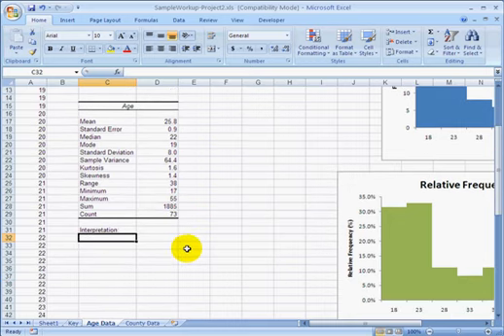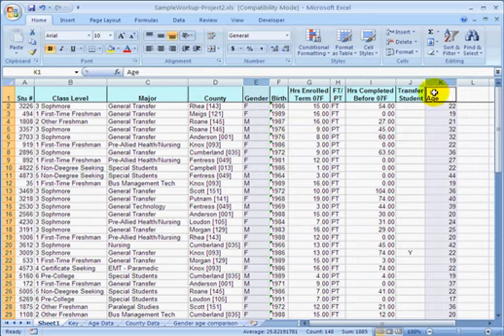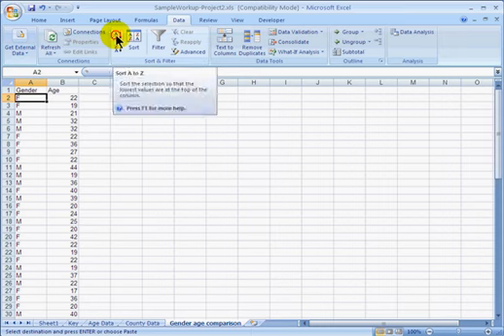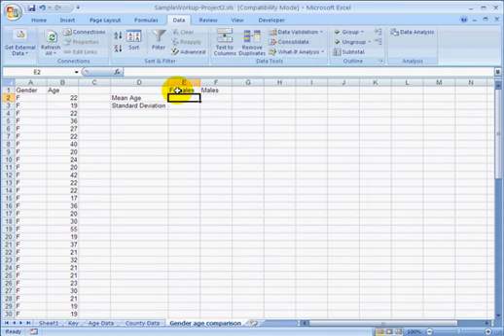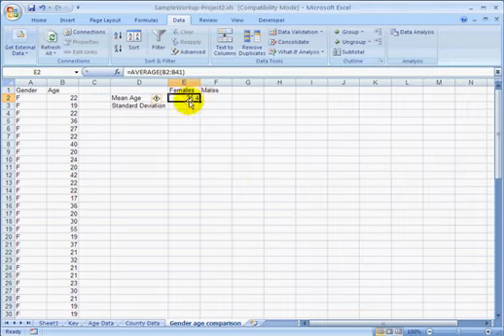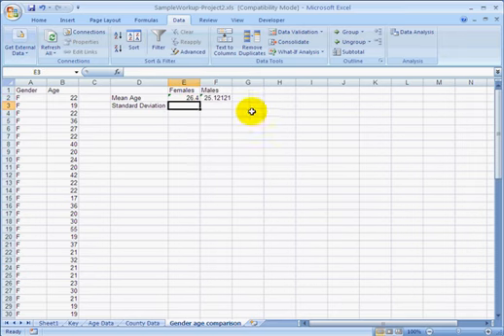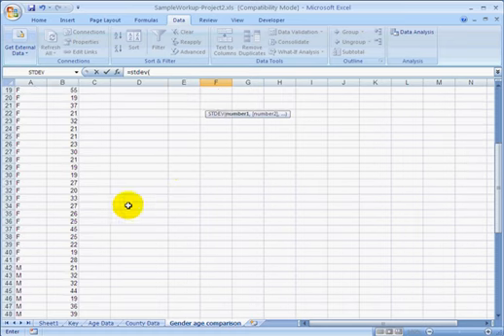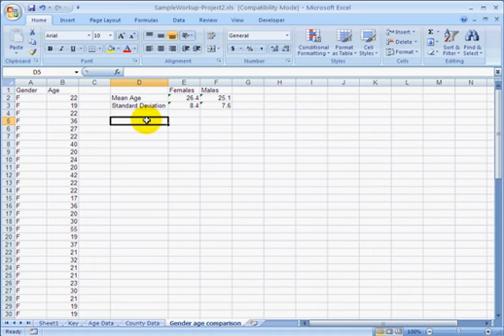Project 3-3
Gender-Age Comparison